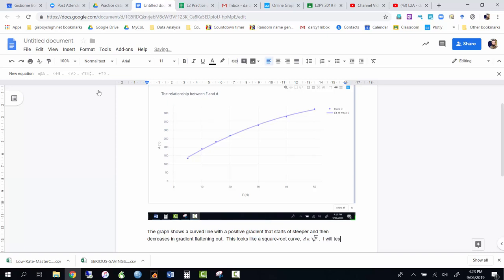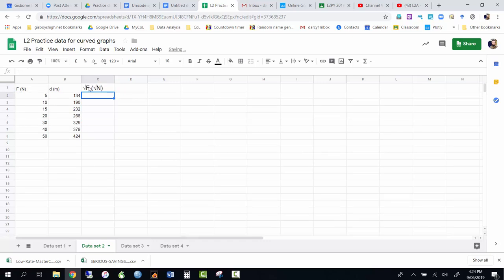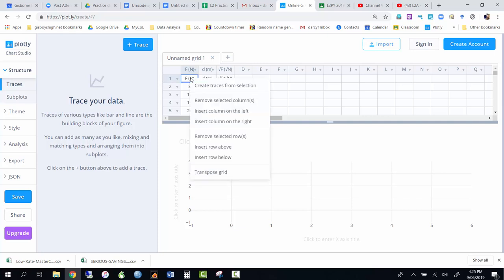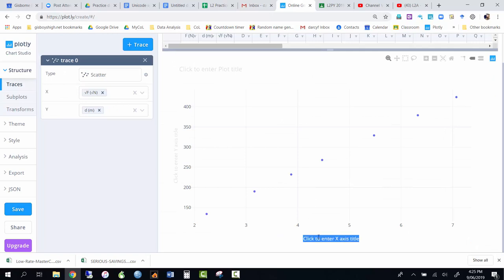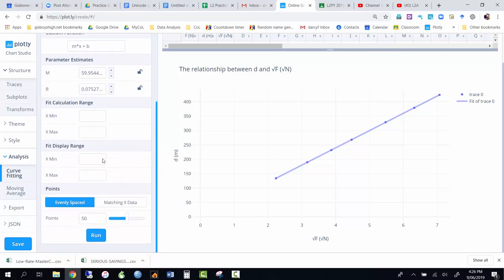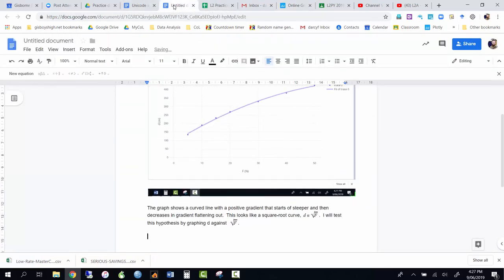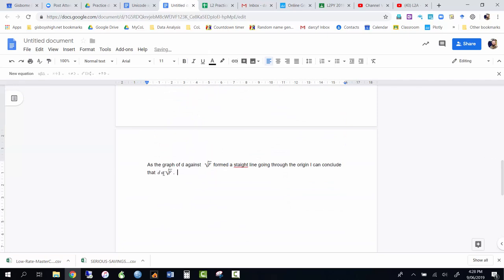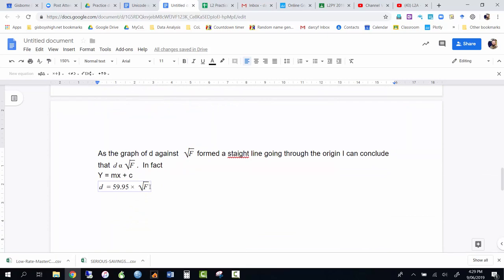L2M - rescaling variables and graph to obtain a non-linear eqaution